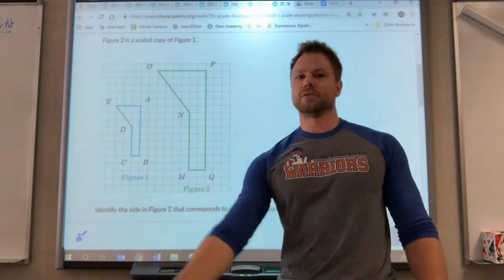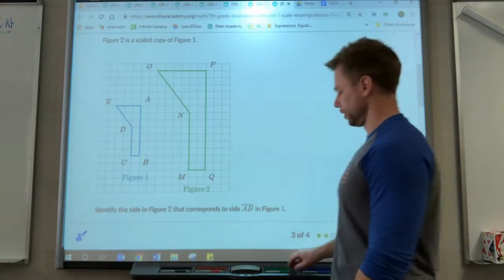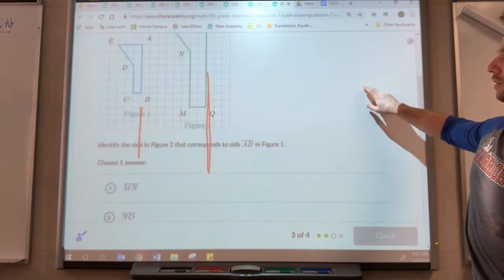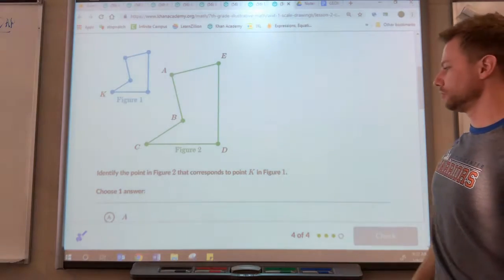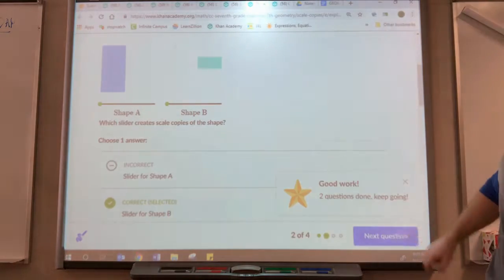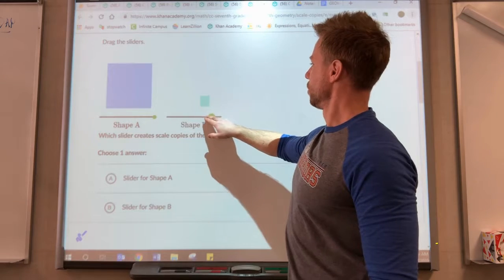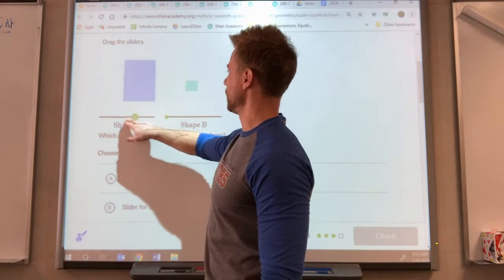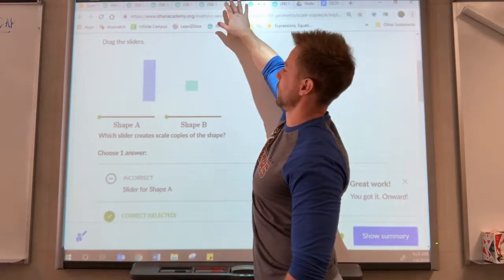SD Objective 1 Examples